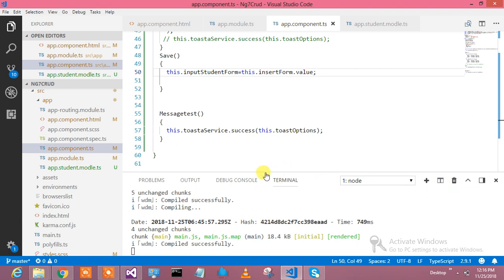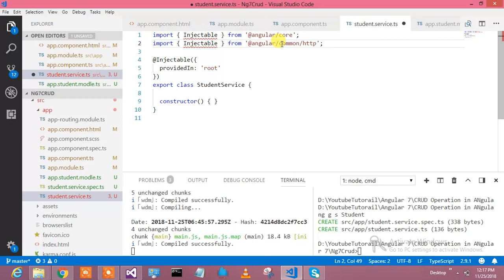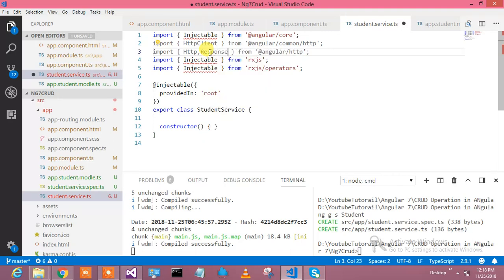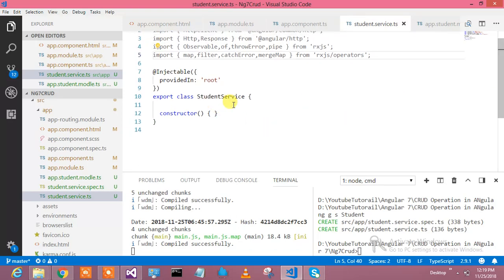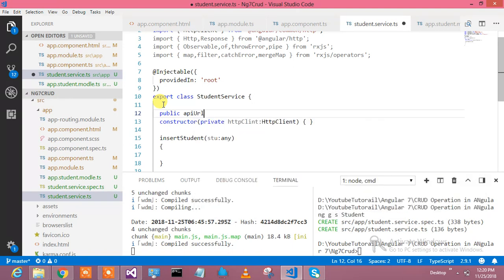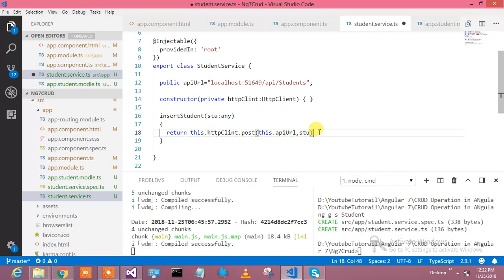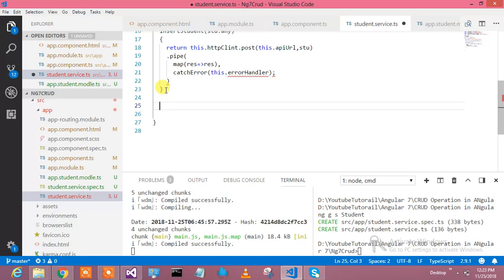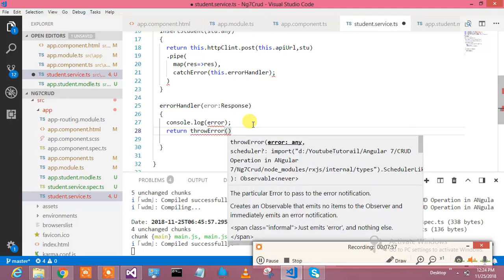CRUD operation in Angular 7 with WEB API and Azure Hosting- Part 4